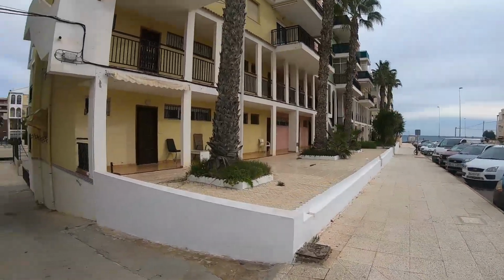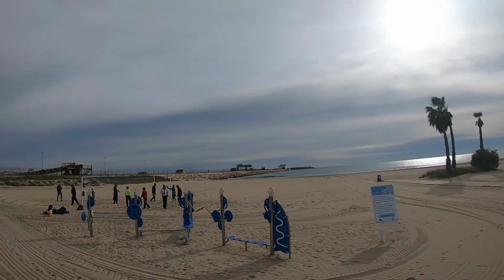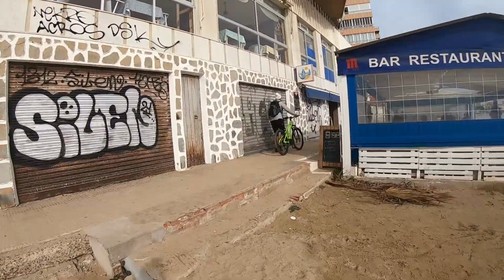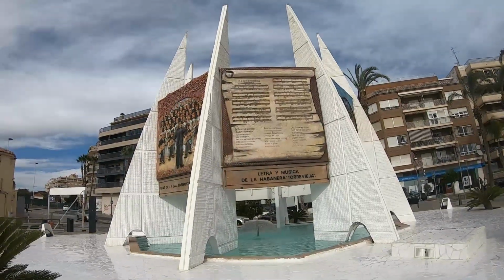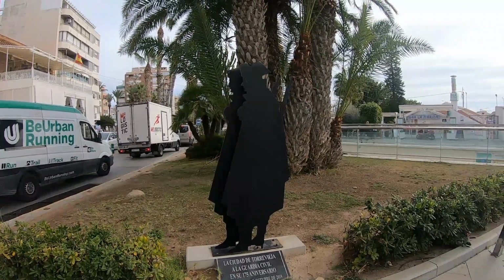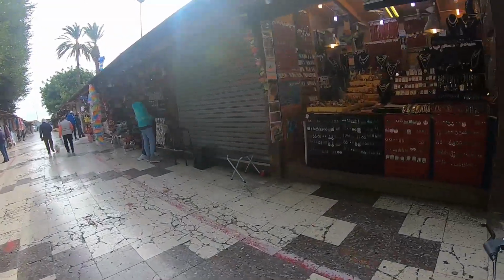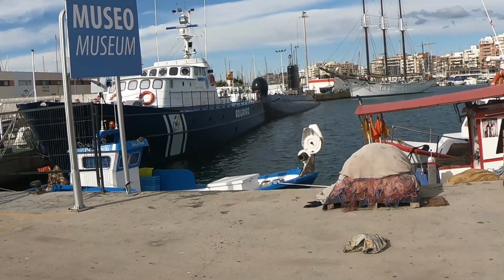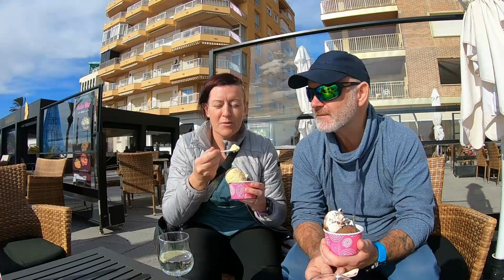A tour of Torrevieja Spain Alicante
We take you on a tour of the Costa Blanca city of Torrevieja in this part one of a two part vlog.